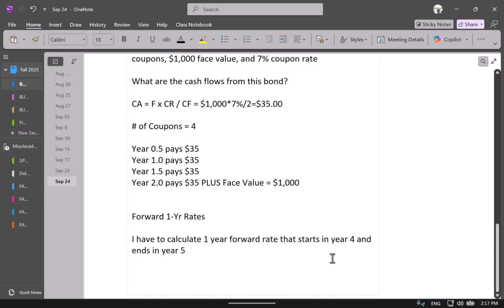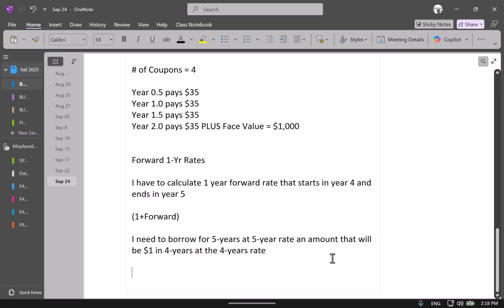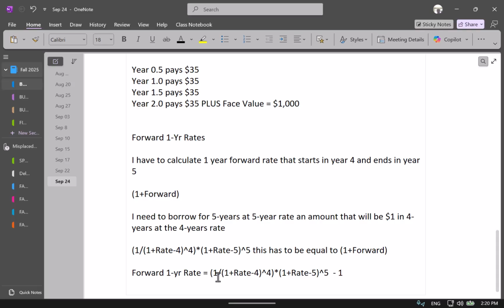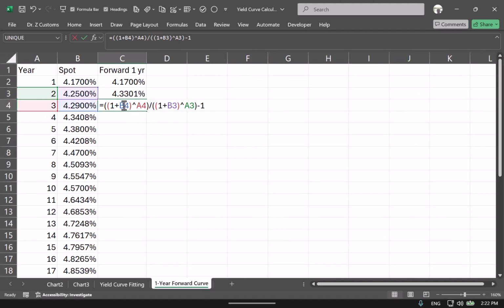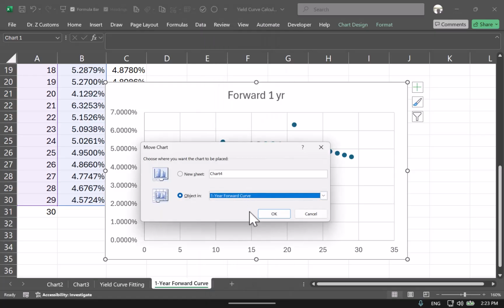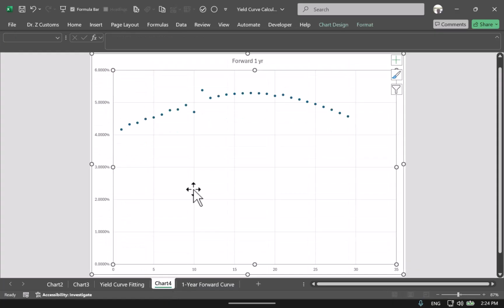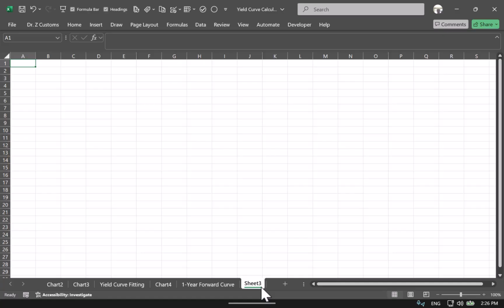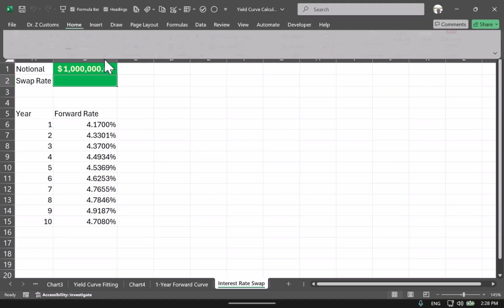FALL 2025 FIN 330 Interest and Currency Swaps Lectures Part 11 of 12